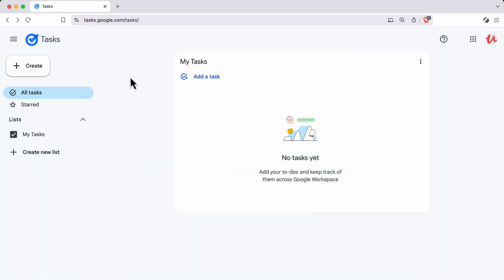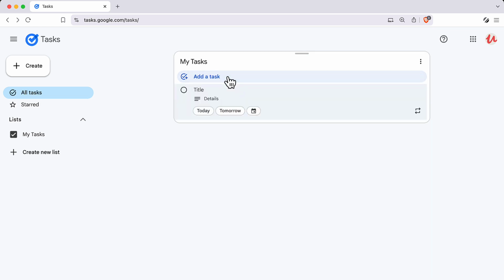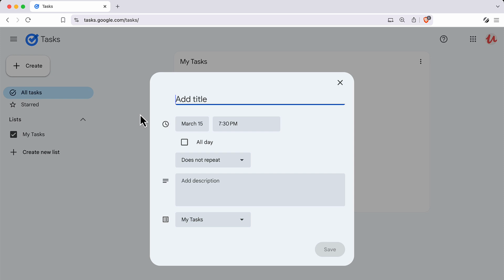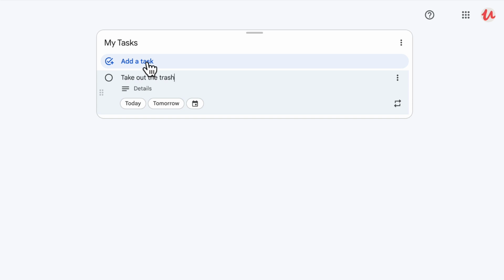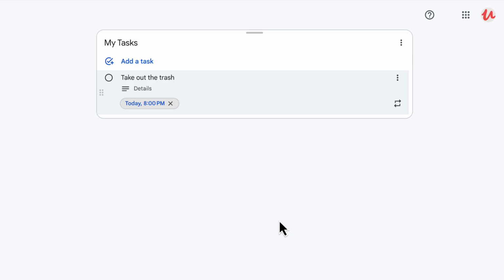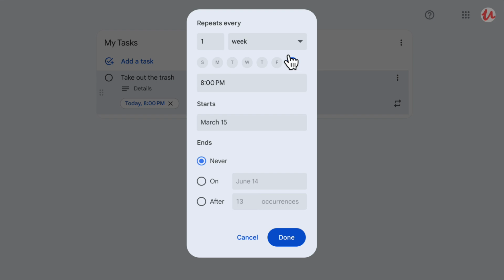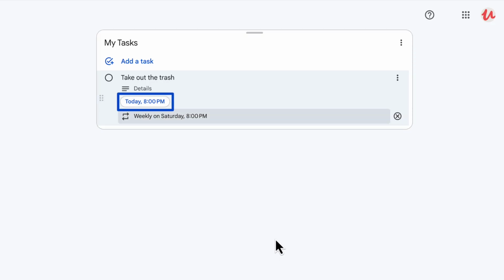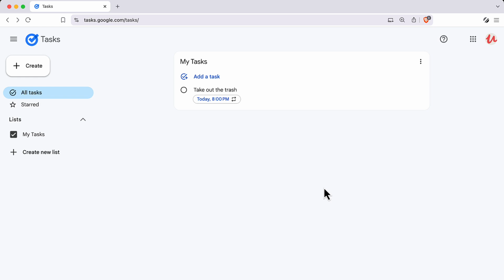How to Create a Task in Google Tasks, Add Due Dates & More!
Discover the best ways to create a task in Google Tasks so that you capture your best ideas and stay productive in Google Workspace.

See other videos in this series and master Google Tasks

QUESTION: Do you use Google Tasks? What is your favorite feature, and why?

Table of Contents:
00:00 - Introduction
00:28 - 3 Ways to Create a Task
02:14 - Adding Due Dates
02:57 - Create Repeating Tasks
04:30 - Dealing with Overdue Tasks
04:47 - Outro: How to learn more about Google Tasks

About This Video:
Learn the most efficient ways to create tasks at tasks.google.com, assign due dates, and repeat reminders. When you can create tasks correctly in Google Tasks, your to-do list will quickly become more organized.